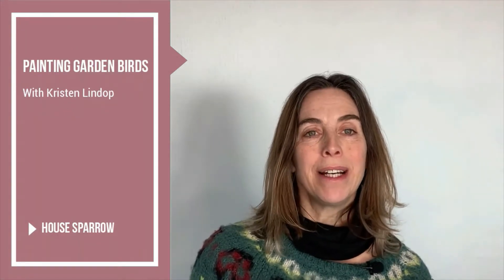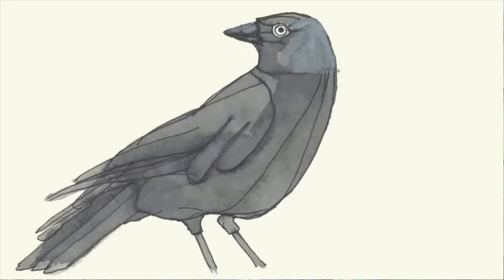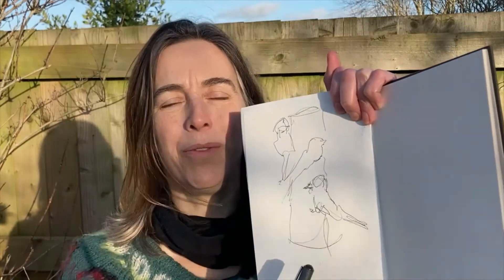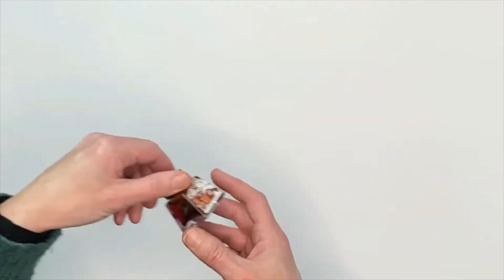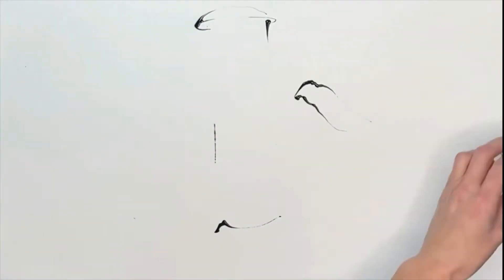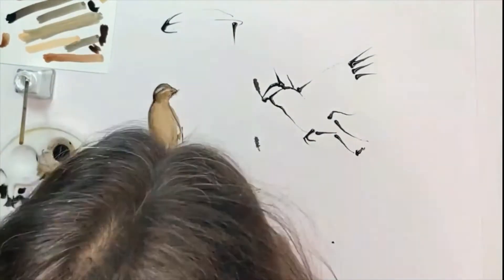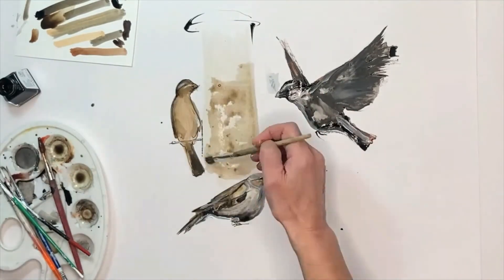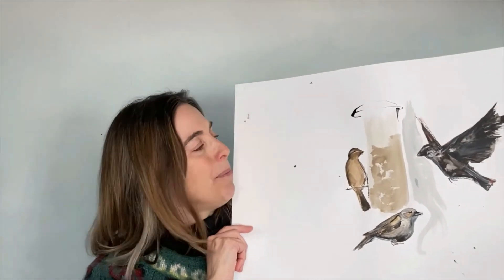Happiness Hunt Artist Video Video for Care Homes: Kristen Lindop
Artist Kristen Lindop shares her approach to painting birds.